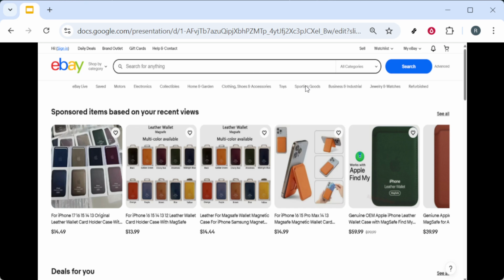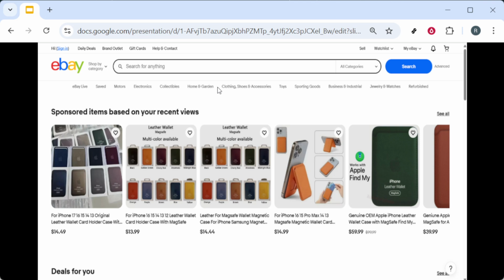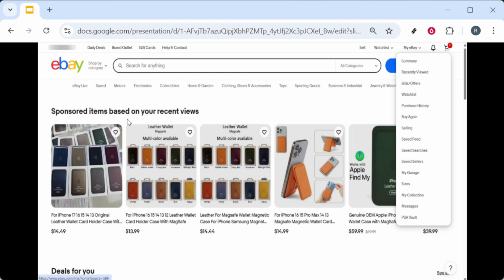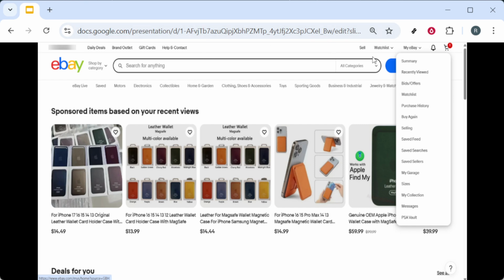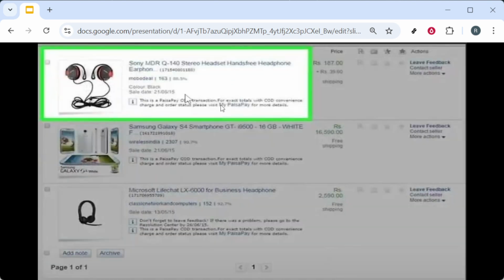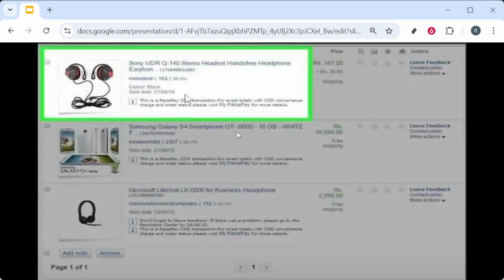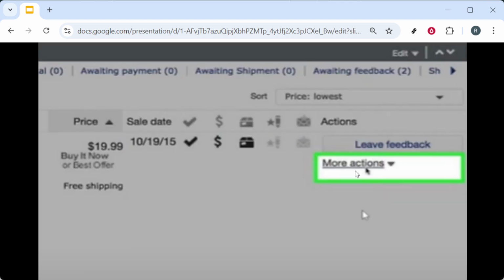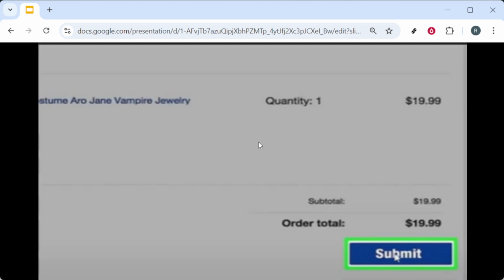How to Cancel an Order on eBay (Buyer's Guide)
Learn how to cancel an order on eBay quickly and properly as a buyer in 2025. This tutorial explains the correct cancellation process to avoid penalties or confusion. We’ll also show what to do if the seller has already shipped your item.
✅ You’ll learn:
How to locate your order in “Purchase History”
Step-by-step order cancellation guide
What happens after canceling an order
Tips for communicating with sellers effectively